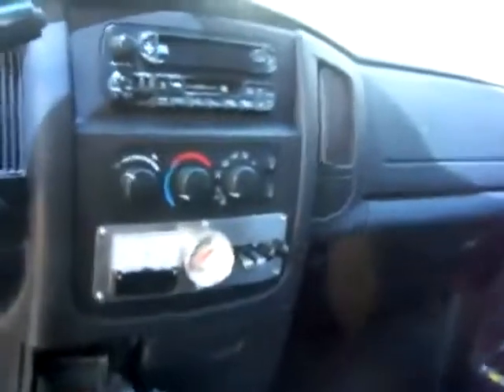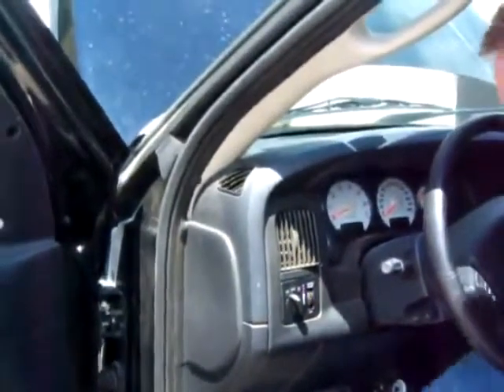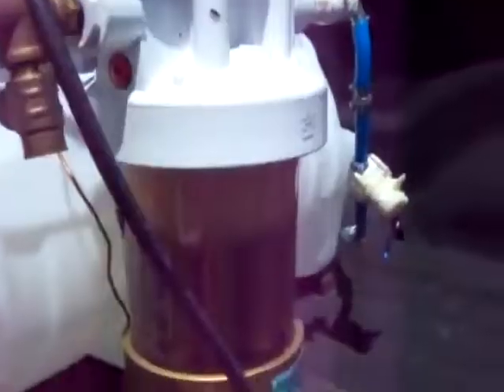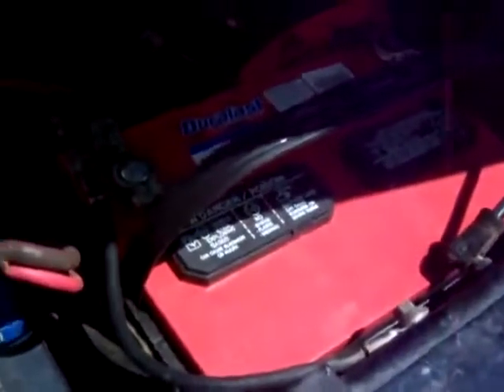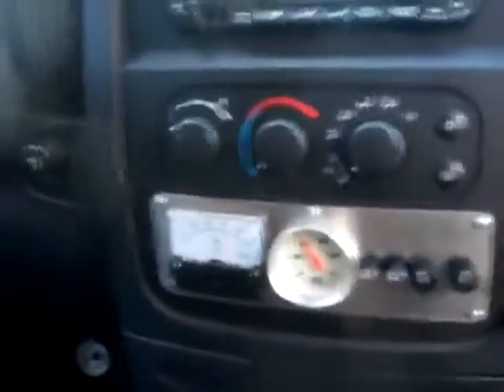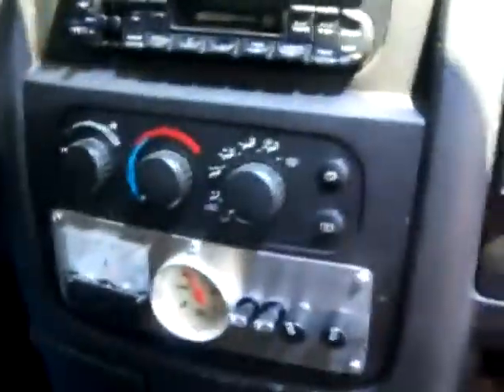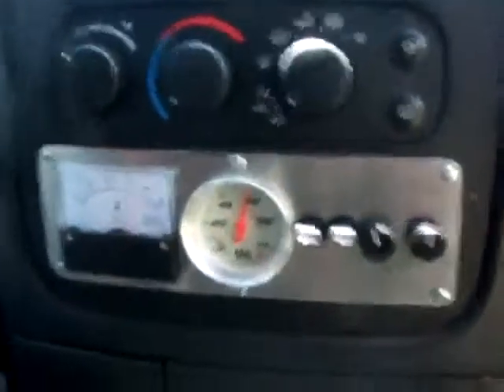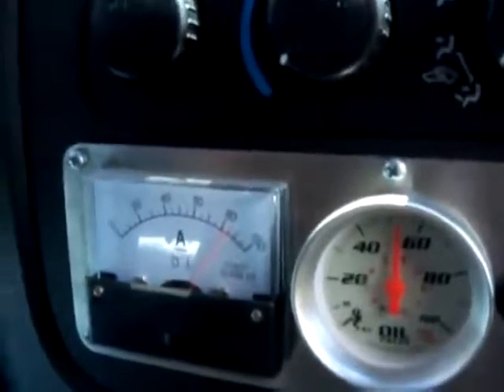TRUCK RUNS 100 % on WATER NOT on GASOLINE